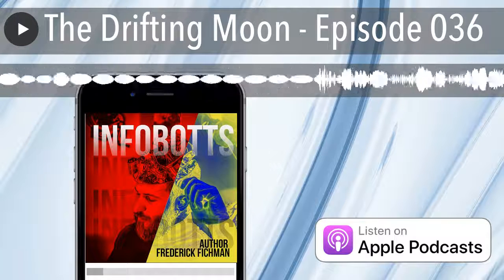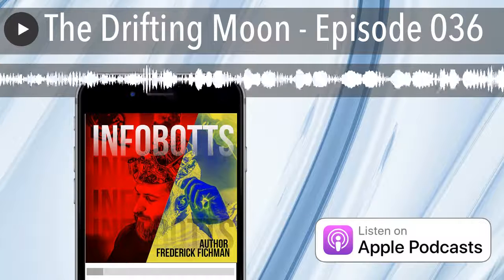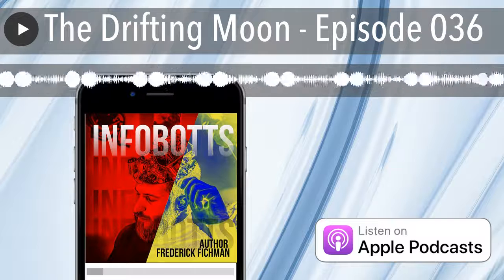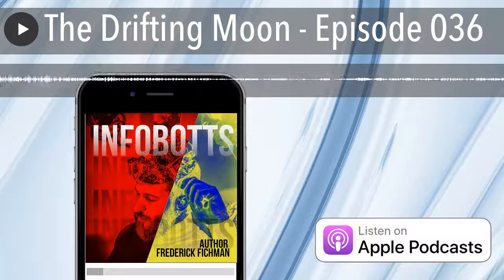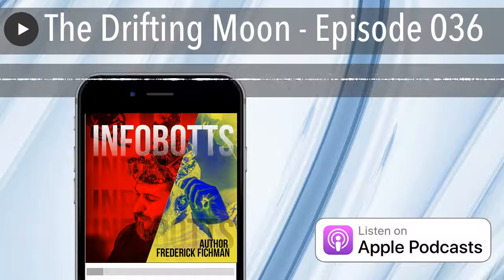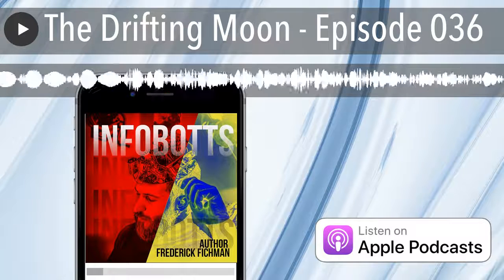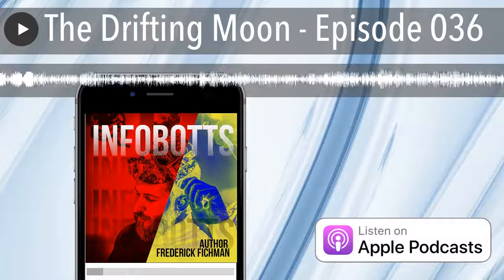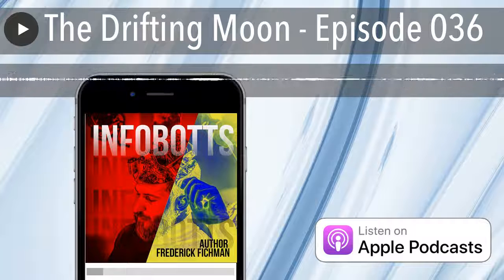The Drifting Moon - Episode 036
Slowly but surely, the Moon is drifting away from Planet Earth. Shooting lasers at the Moon for the last 51 years, scientists are certain that drift is occurring right now.

The Infobotts Podcast will be your daily dose of podcast data, information, and fascinating facts. We will talk about what you have always been curious about or questions you might have had about Science, Entertainment, Education, Travel Health, Wealth, Dieting, News, or hot topics of the moment. You will also have thrown into the mix a few "sound rich" audio clips from around the world to either calm you down or pique your interest. A different subject will be presented everyday, new and fresh. And we promise not to take up more than three to five minutes of your precious time. So, please join us for the Infobotts Podcast.